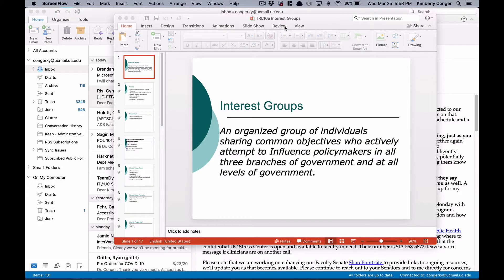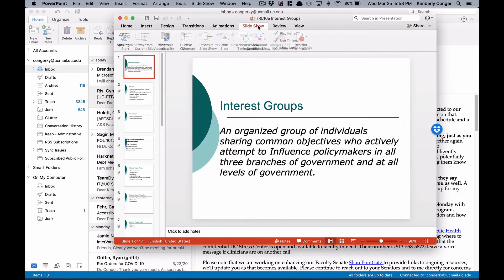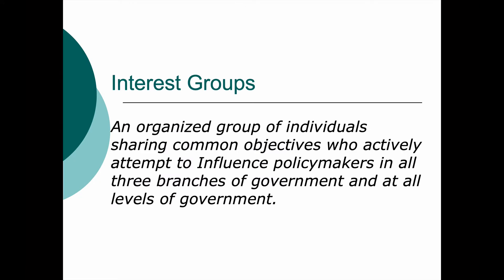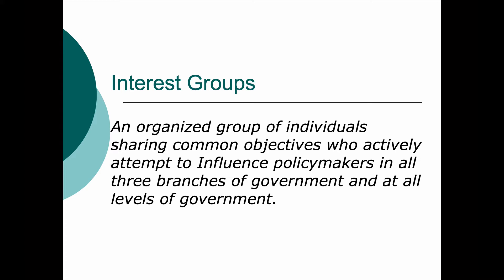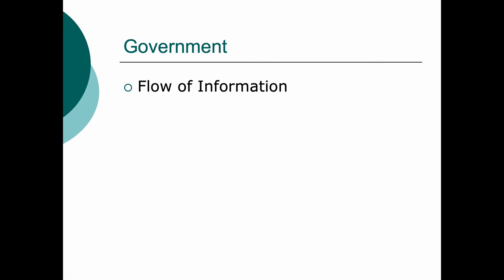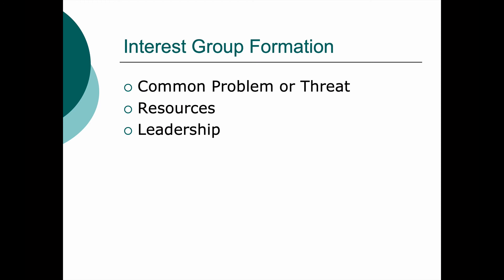Interest Groups Lecture #1